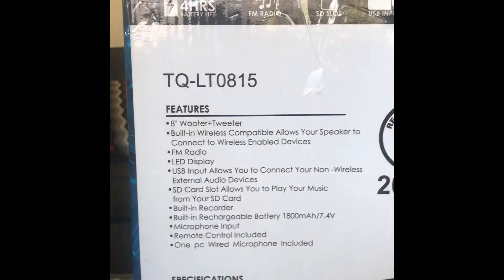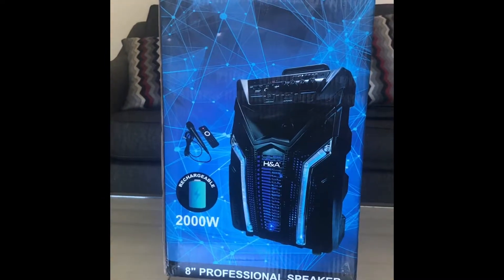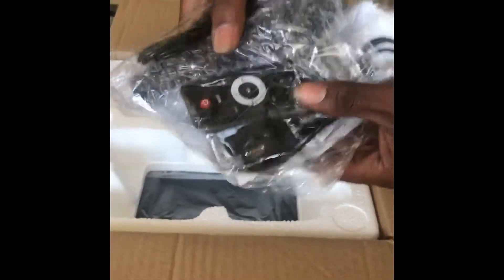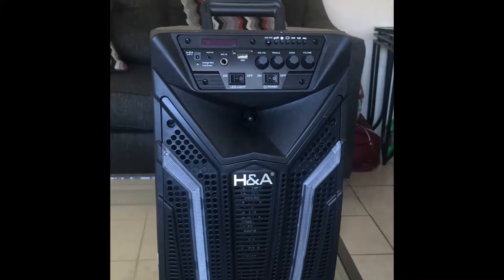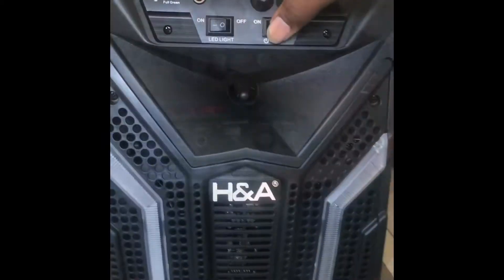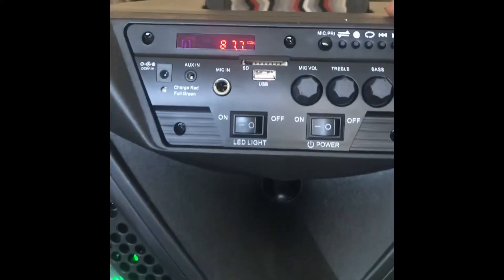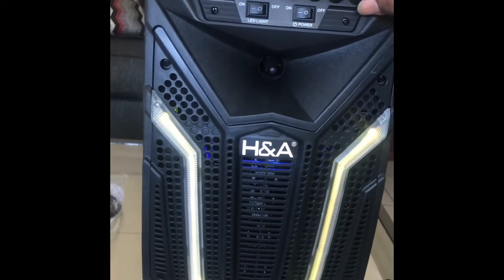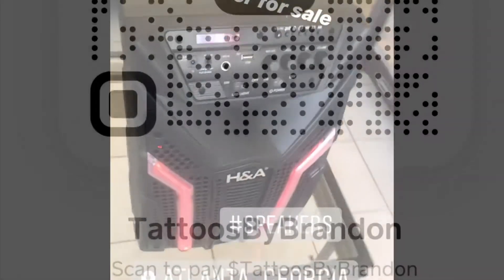TQ-LX809 portable Bluetooth speaker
This product come with a seven day warranty